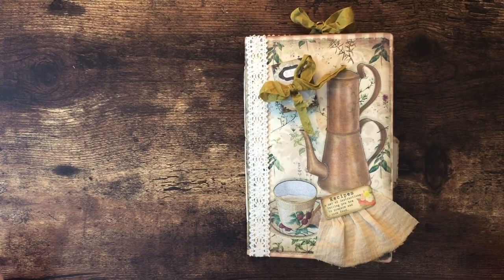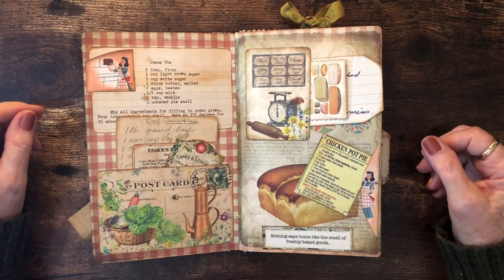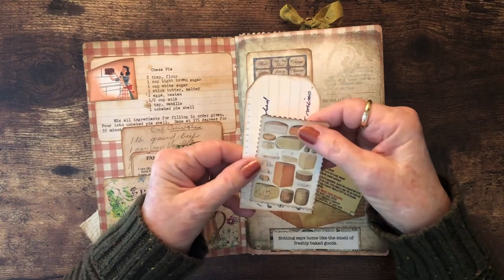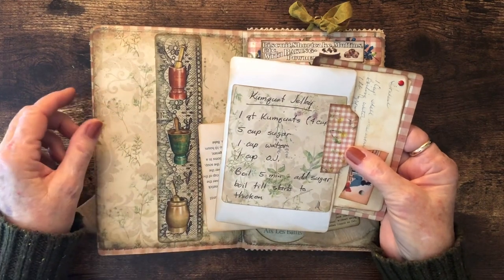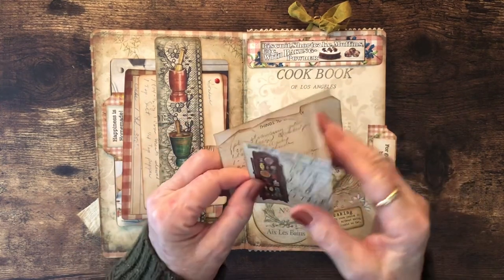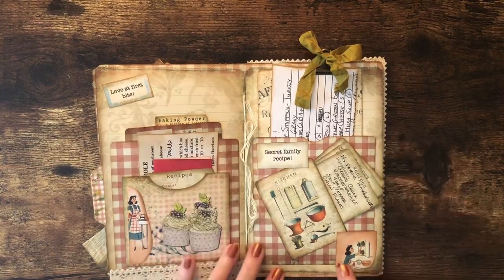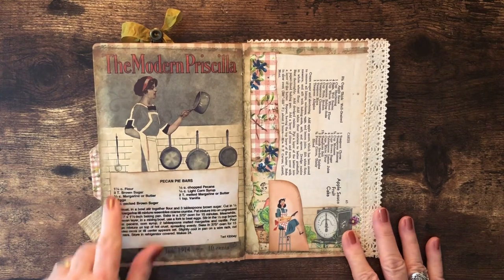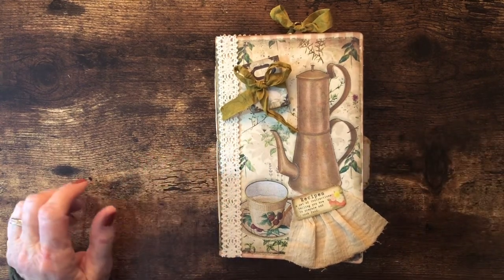Family Recipes Journal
I have been making journals for a little while, and my daughter asked me if someday I would make her a journal of my recipes.  Her birthday was yesterday and I finished the journal and have made this flip through video.  This video also shares stories about each recipe, and I also tell what papers I have used.  I hope you will enjoy and be inspired to perhaps pull together your recipes to pass along to your family.